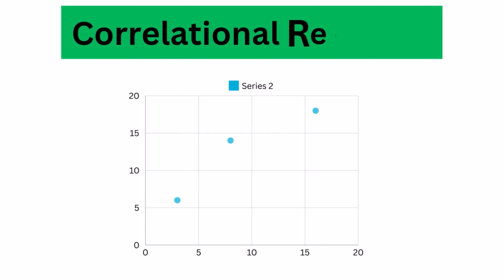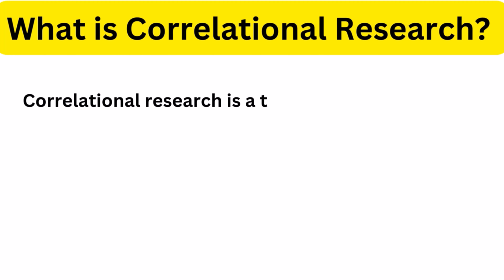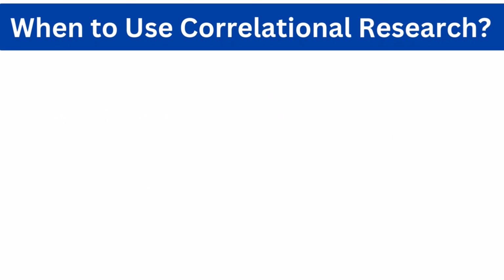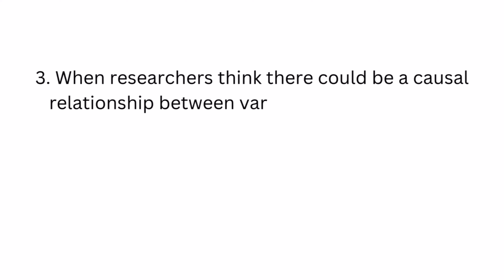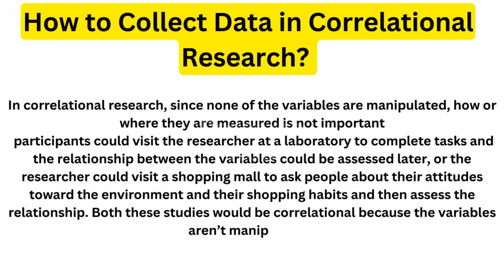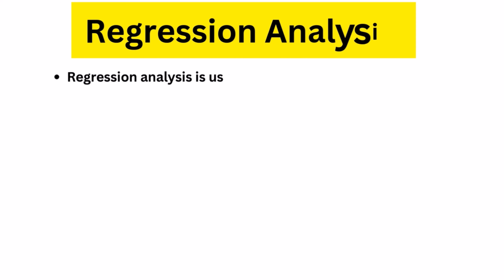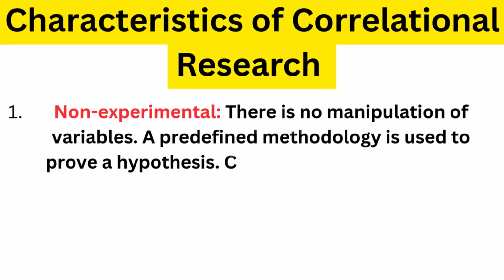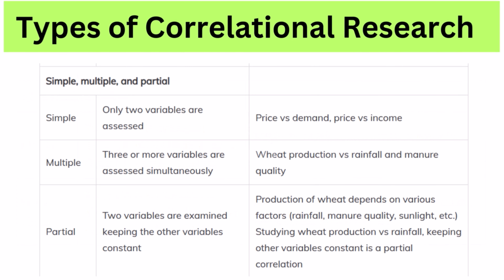What is Correlational Research | Definition | Types | Examples